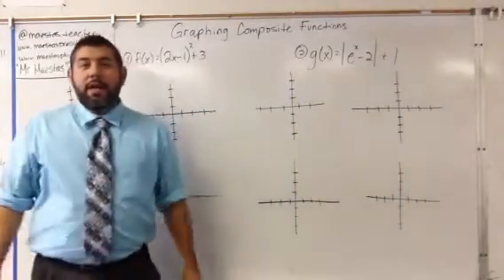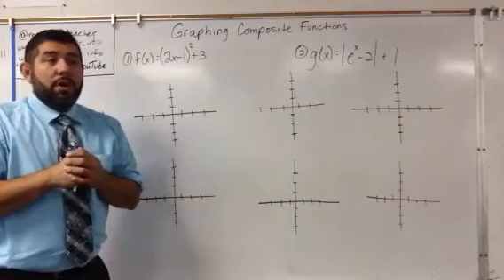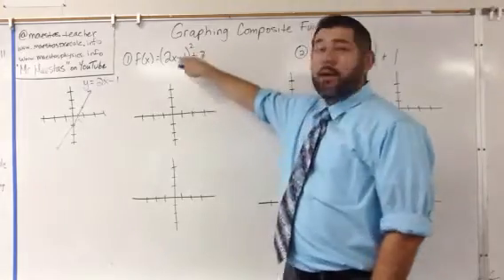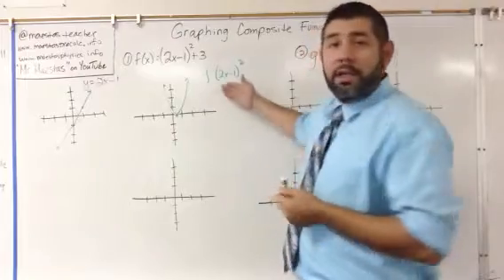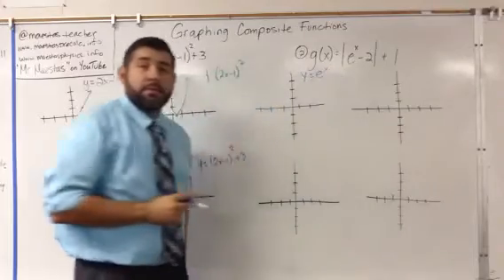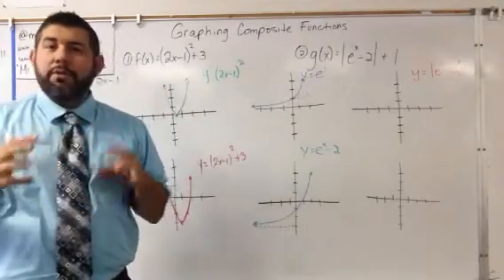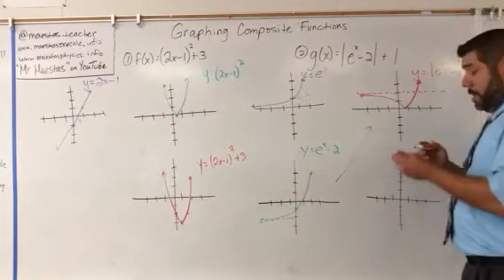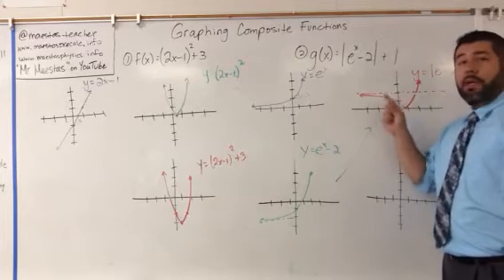Graphing Composite Functions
Example of graphing using the "step-by-step" approach. WSQ Summary on newer video.